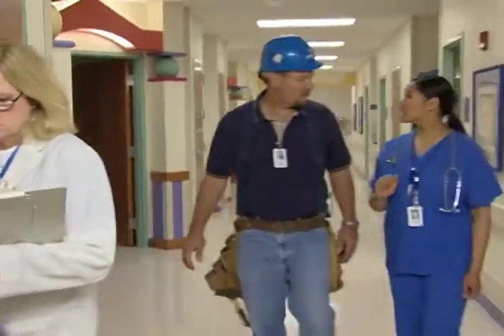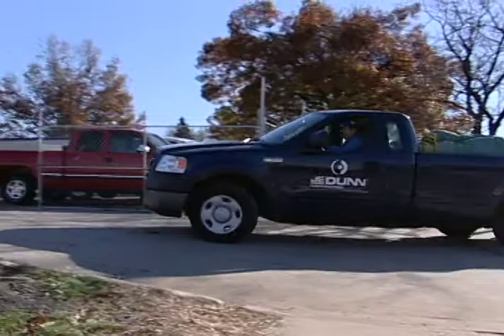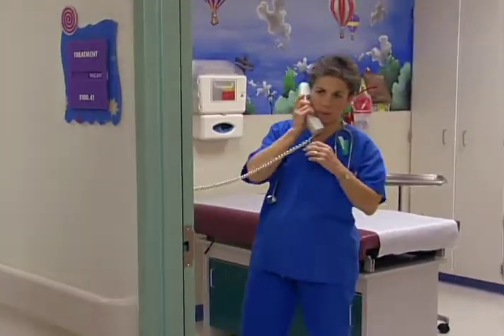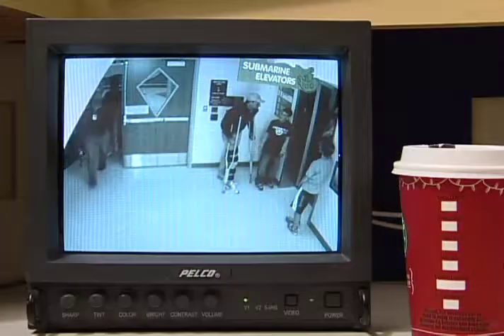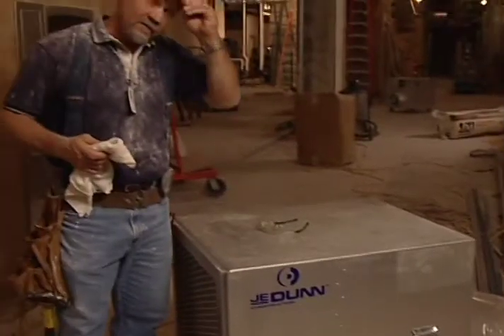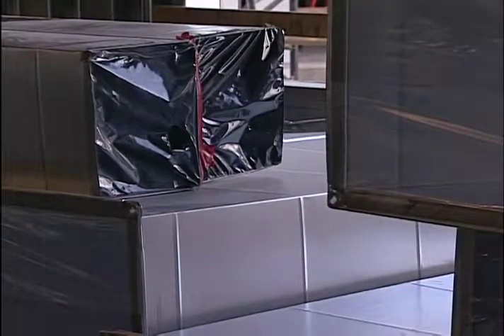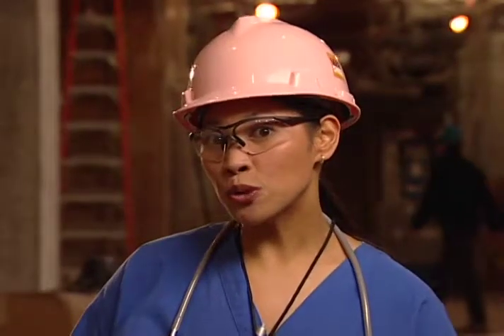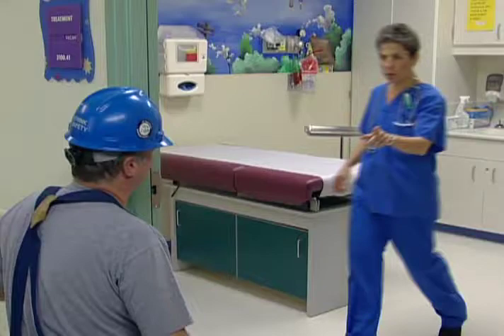Safety Training video production, construction training in Loveland Colorado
This is a standard definition video production, where DP Nick was hired for videographer/DP services in Loveland Colorado for a safety training video as well providing the video crew. This video was recorded with Sony DVCAM cameras including conducting interviews, camera addresses and B Roll for training the contraction companies employees on safety, as well Hospital protocols. SD was used, as HD video cameras were not available at the time of this video production.

Videographer/Director of Photography Nick Teti specializes in these services, as well other adaptable video, film and television production services:

- HD video crews: including NTSC, PAL, ENG, EFP, TV/television, Cable, corporate video or other crew capabilities; all equipped with cameras including Sony, Canon, Panasonic, RED, Black Magic & Arri/Arriflex.

- Personnel including DP/director of photography with or without a crew

Support personnel including camera operators, assistant camera/AC/camera assistant, location sound, DIT, data wrangler, PA/production assistant, gaffer, grips, teleprompter operator among other crew to assist.

- Video editing, post, graphics, animation, data transcoding, file conversion, file sharing or transfer, video.com videos or youtube.com videos

A word press on cameraman, director of photography, videographer with or without crews

Also learn about our Colorado video, film and television production services by visiting the first two websites listed above.